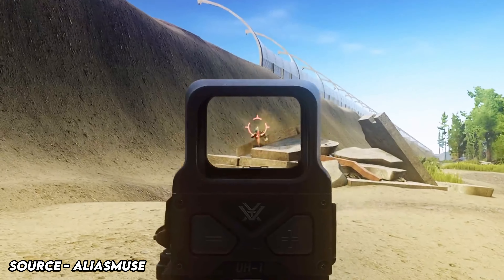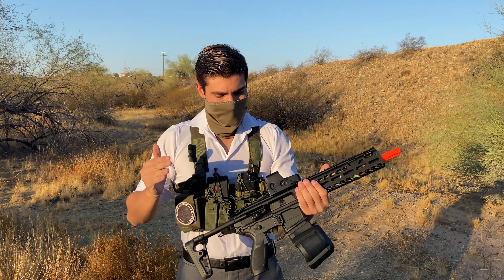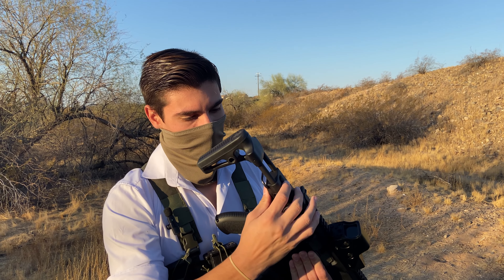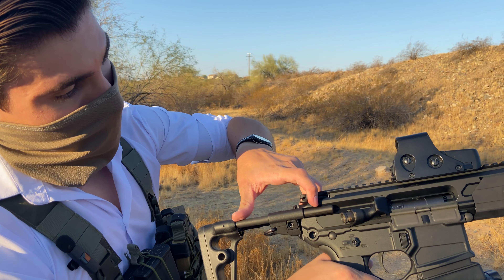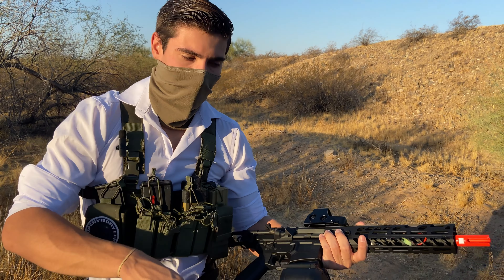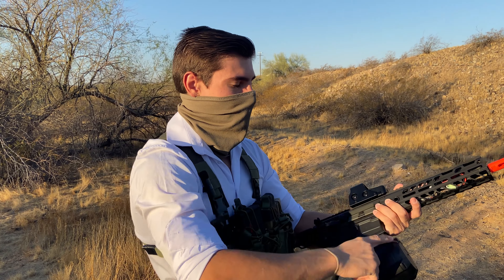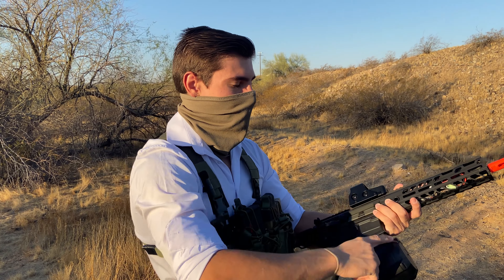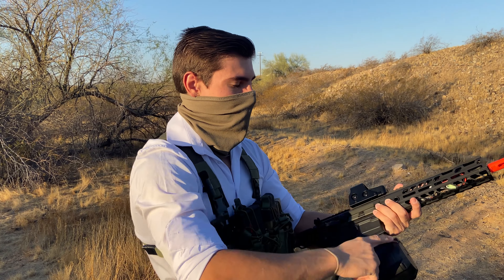Airsoft Sig Sauer MCX Virtus - Pay to Win?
In this video, we're diving deep into the world of airsoft gear and the intriguing question - is the AIRSOFT SIG Sauer MCX Virtus a 'Pay to Win' solution? Join us for a detailed analysis as we explore the features, performance, and the value this high-end replica brings to the game. We'll provide an honest breakdown of the SIG Sauer MCX Virtus, discussing its price point, advantages, and how it compares to other airsoft rifles. Whether you're a seasoned player looking for an edge or a newcomer navigating the world of airsoft gear, this video offers valuable insights and a balanced perspective. Don't miss out on this opportunity to make an informed choice when it comes to your airsoft arsenal. Join us as we demystify the AIRSOFT SIG Sauer MCX Virtus and uncover whether it's truly a 'Pay to Win' investment in your airsoft journey!"